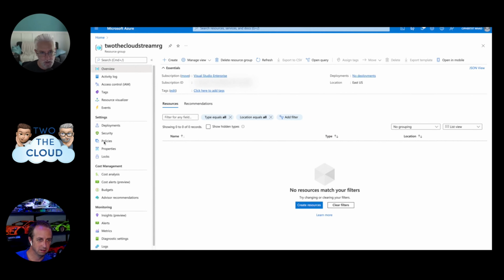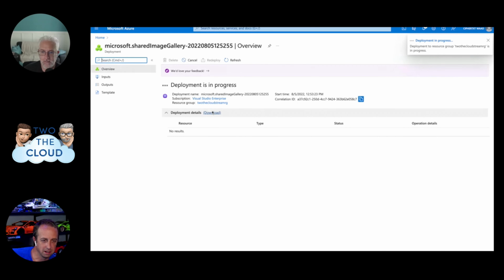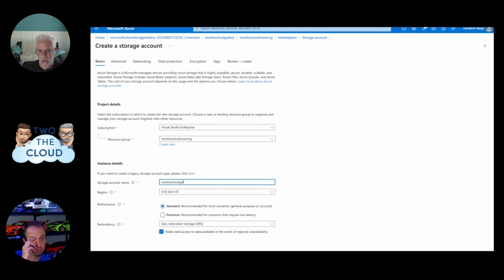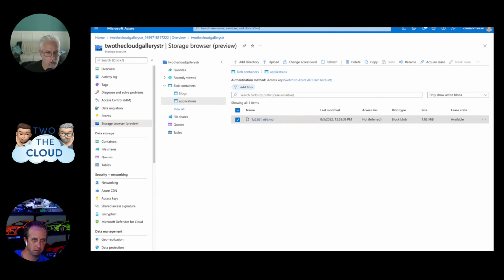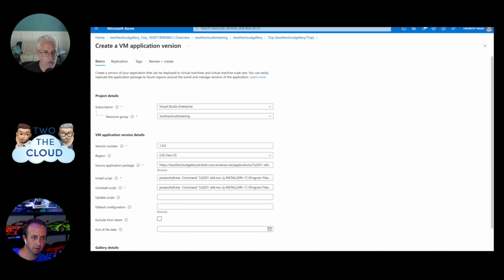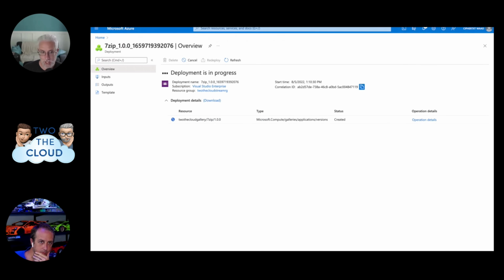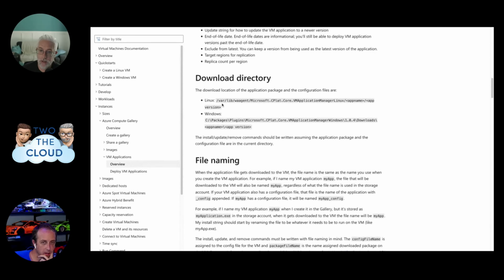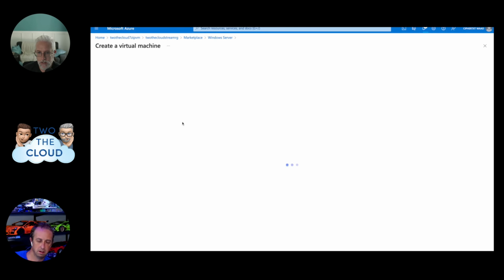Getting started with VM Applications in Azure!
Have you heard of VM Applications in Azure? It maybe isn't quite what you are thinking...you can use it to deploy applications to your cloud VMs in Azure via a package stored in your Azure Compute Gallery! In this video, Scott and Ben walk you through the process of getting it deployed.

Membership also gets you access to all our other recordings. A seat at the table when we record these videos live, listen to us record our weekly podcast live, and get access to our private Discord server!